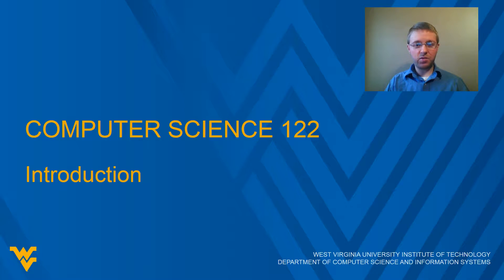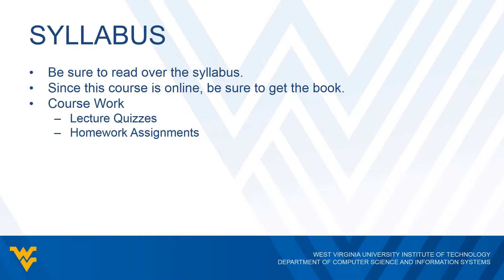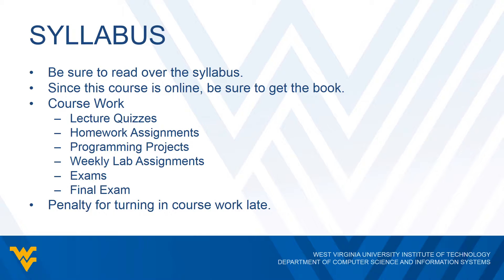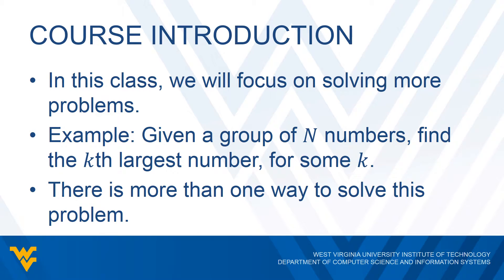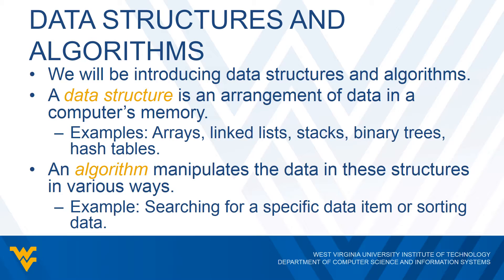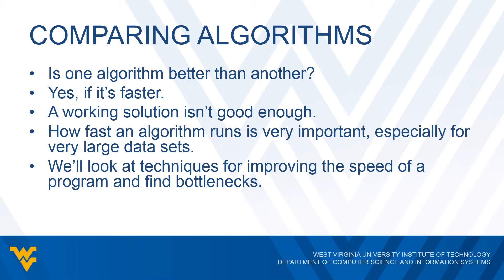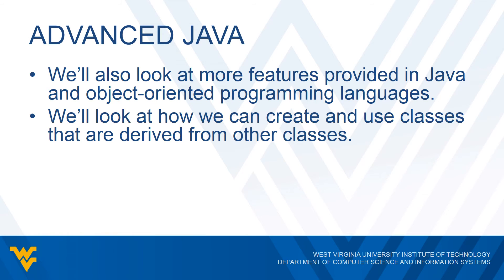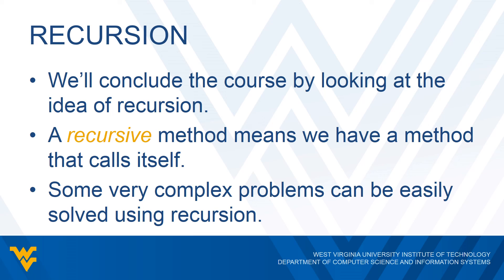CS 122, Lecture 1a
Lecture 1a